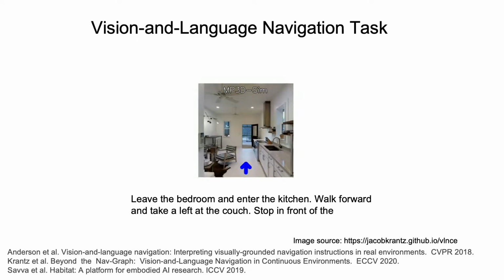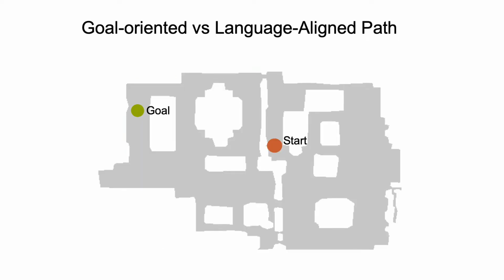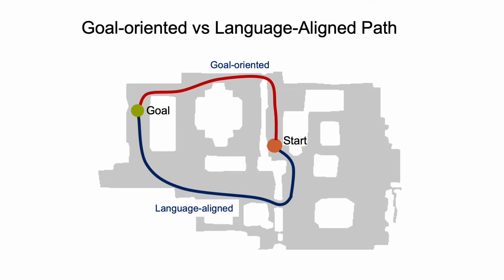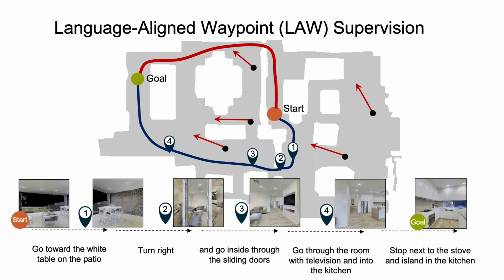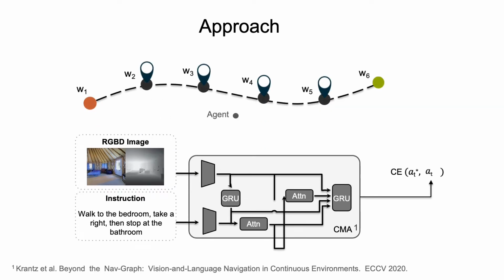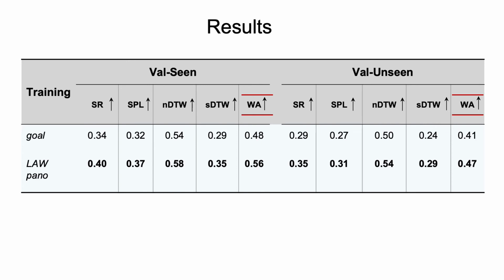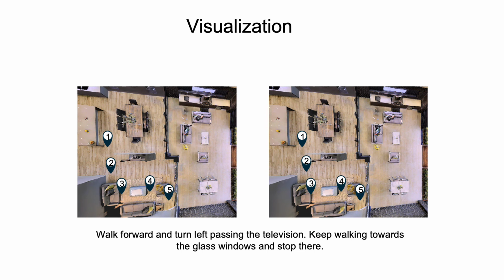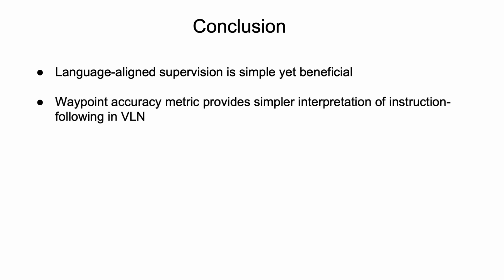Language-Aligned Waypoint (LAW) Supervision for VLN-CE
Title: Language-Aligned Waypoint (LAW) Supervision for Vision-and-Language Navigation in Continuous Environments
Published in EMNLP 2021